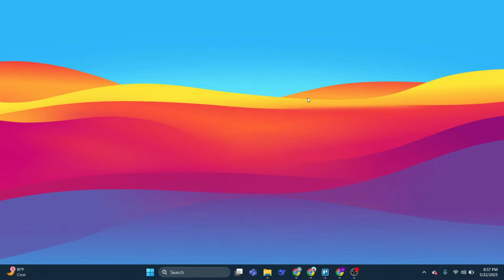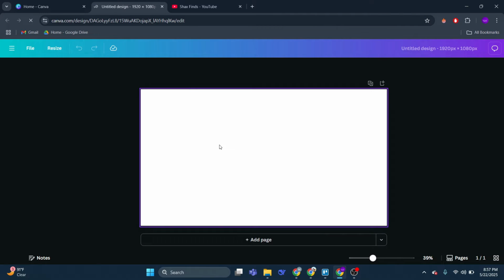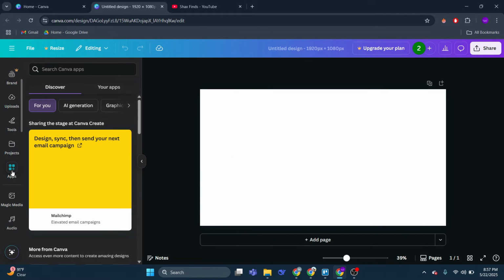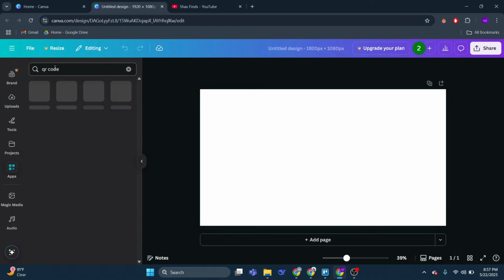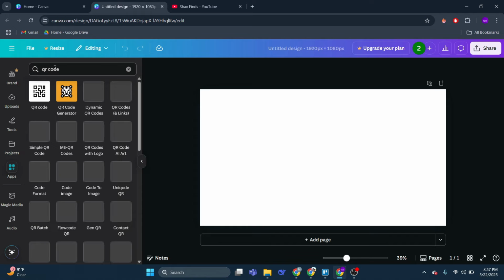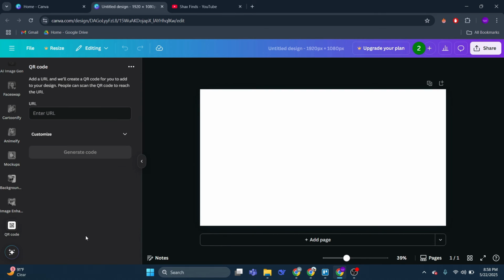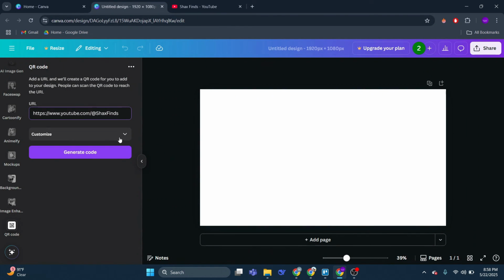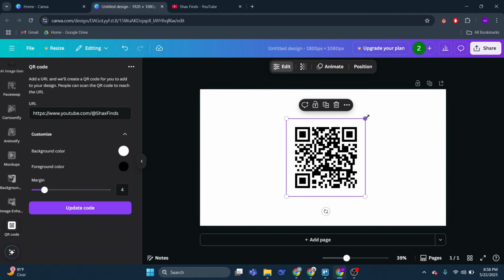How To Create A QR Code In Canva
Learn how to create a QR code using Canva in just a few steps!